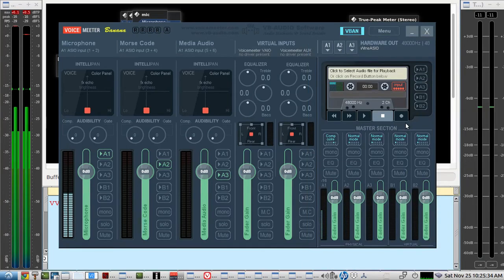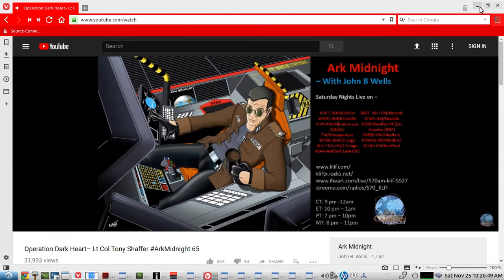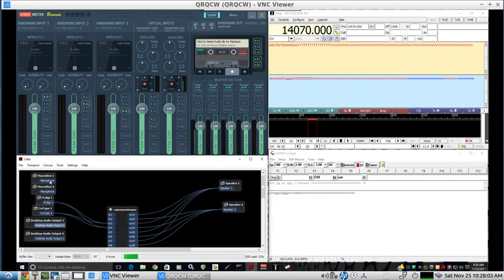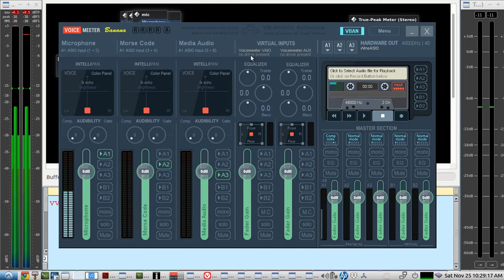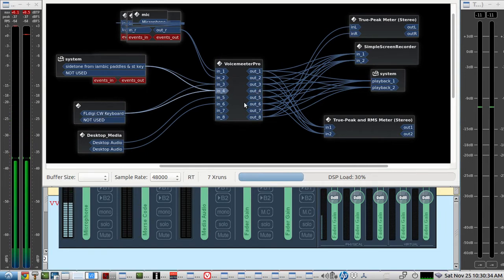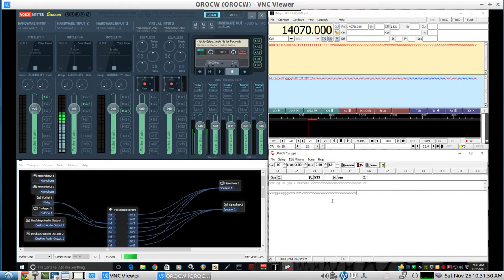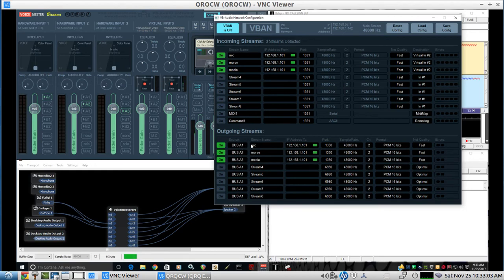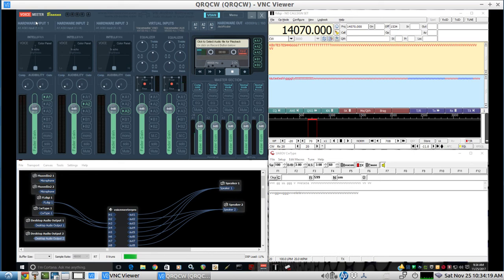Remote Audio over IP software for HAM RADIO remote control - using VoiceMeeter and VBAN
brief demo of how to have an 'over the internet' QSO with another HAM RADIO OP using VoiceMeeter & its Vban's AOIP software.
Microphone audio can be transmitted and received as well as
morse code audio and any desktop media audio that you might want to share with the other OP.

Voicemeeter is a windows program, however, it is working on LINUX too, using W.I.N.E.(ubuntu 16.04 is used in this video for the laptop)

VoiceMeeter is a very versatile audio mixing software APP, which now also includes "VBAN" an AUDIO OVER IP software system